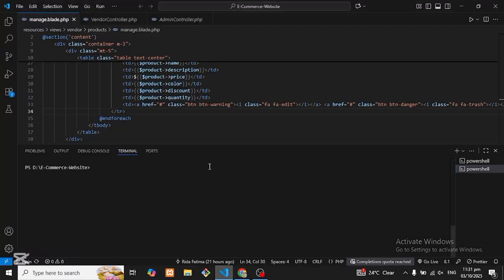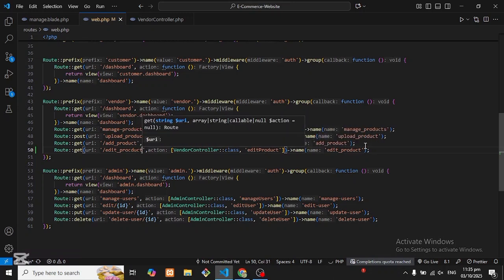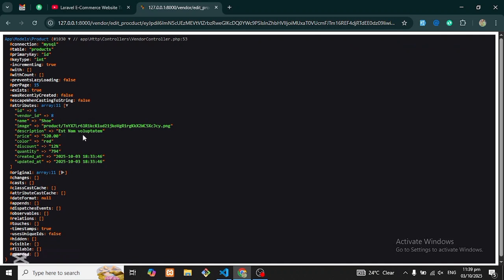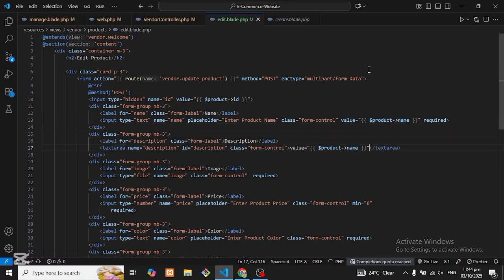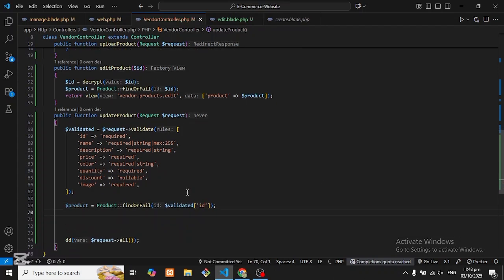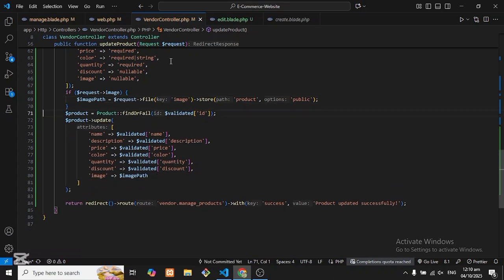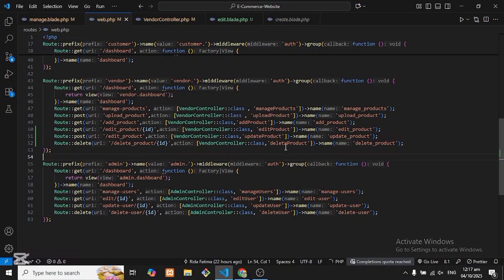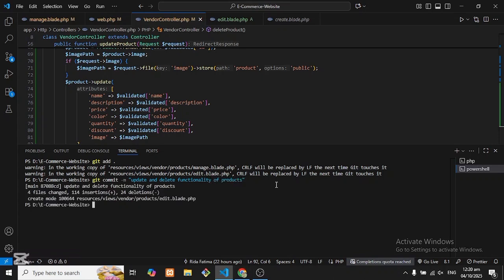How to Edit or Delete Products in Laravel E-Commerce Website | Laravel CRUD Tutorial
In this video, I will show you how to edit and delete products in an E-Commerce website built with Laravel. We will cover step-by-step how to update product details, manage validation, and safely delete products from the database.

This tutorial is perfect for beginners and developers building an e-commerce application in Laravel.